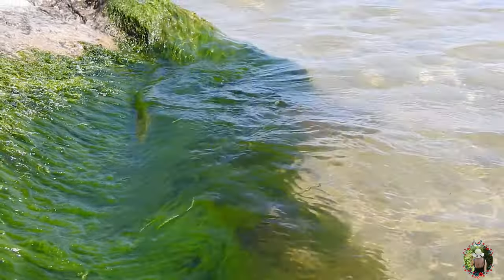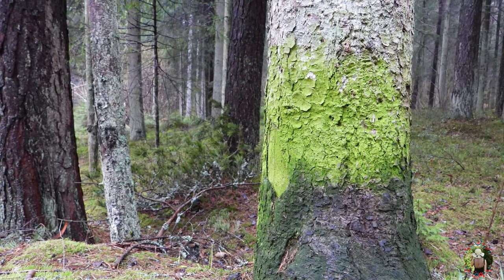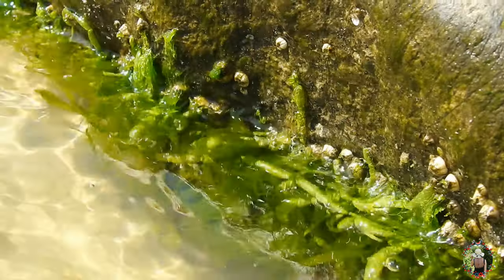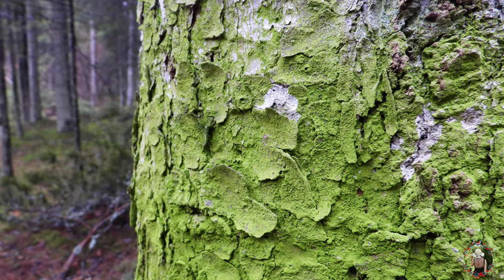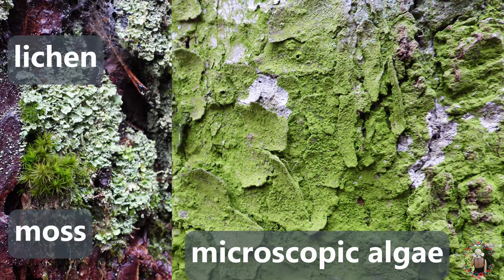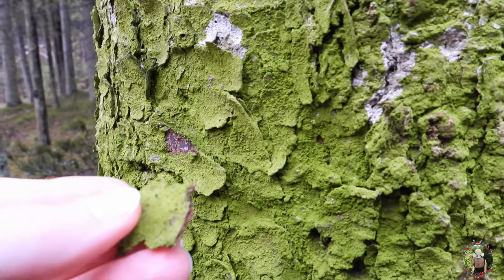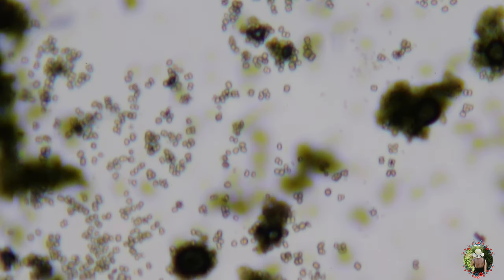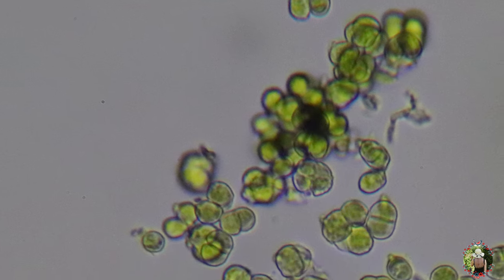Microscopic algae on trees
Did you know that photosynthesizing algae in the ocean produce 50-80% of oxygen in the atmosphere., but have you noticed that some species live on trees?
Microscopic algae in this video belongs to the genus Pleurococcus.